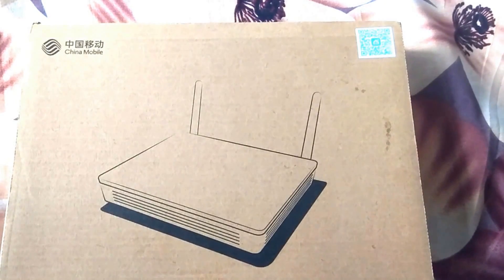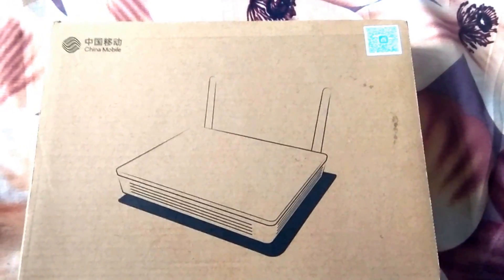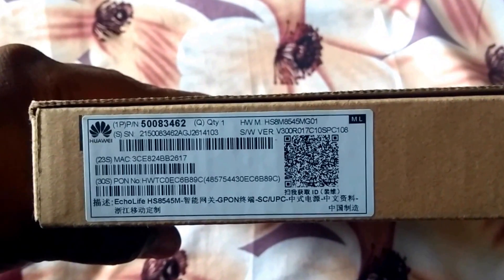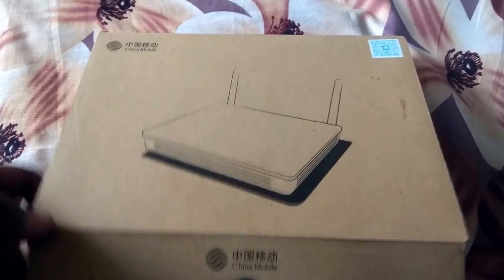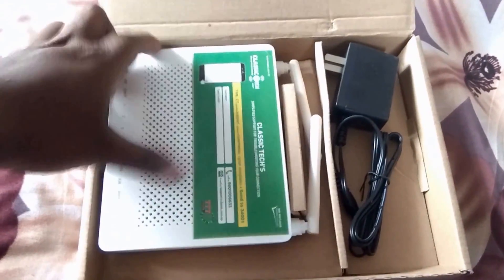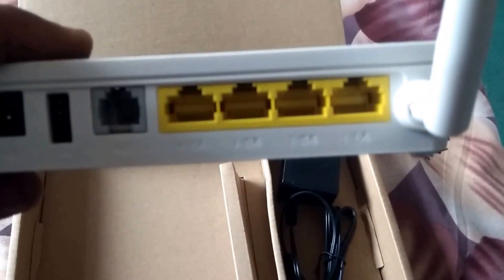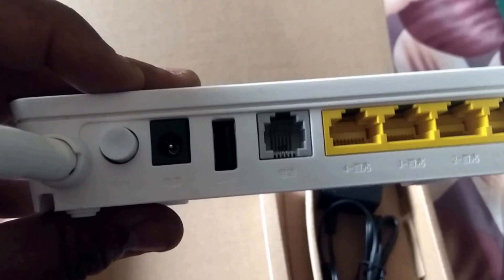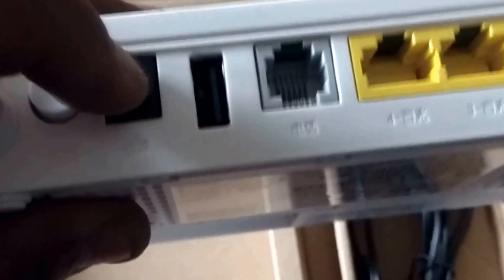HUAWEI GPON ONU HS8545M UNBOXING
Classic Tech Nepal.Onu Unbox
Fiber Router.